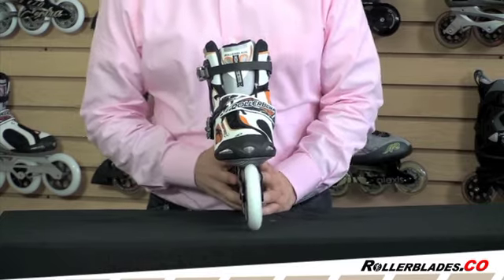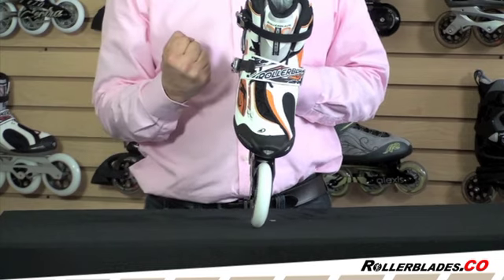Rollerblade Tempest 110 Mens Review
Product review on the Rollerblade Tempest 110 Mens inline skate